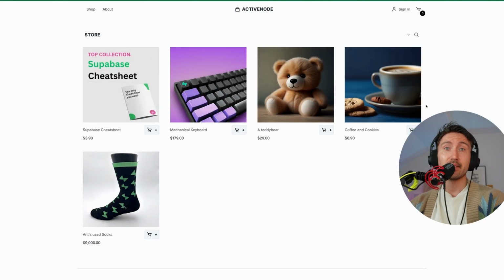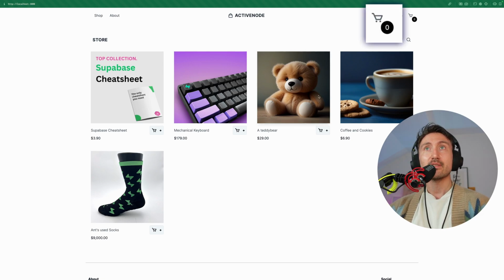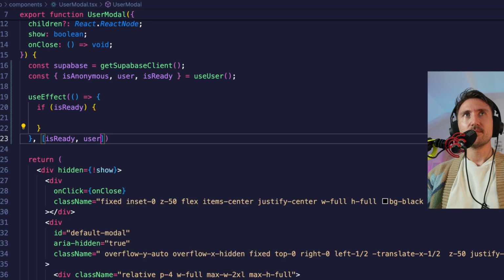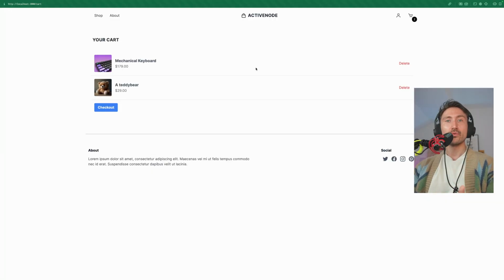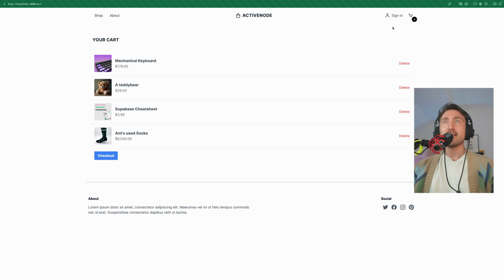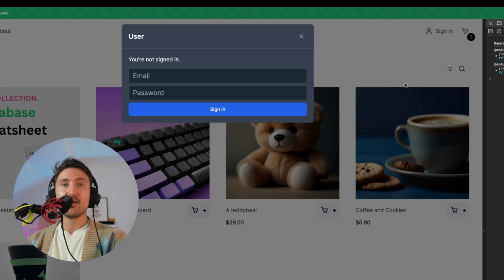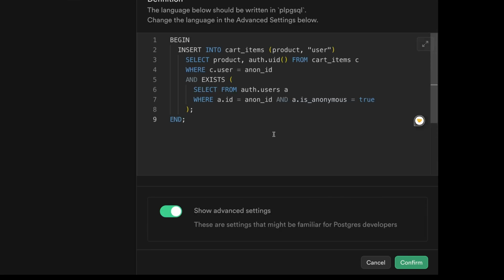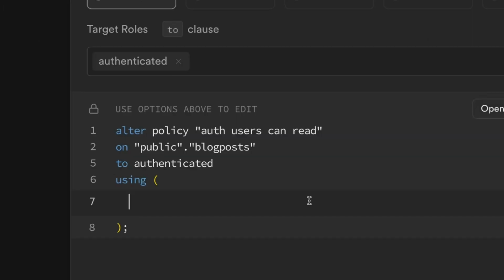😱 Crazy new Supabase feature: Understand and learn about anonymous users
Book me for expert Supabase consultancy for your project (45mins sufficient for most)

00:00 - Start
01:03 - Project Setup
02:48 - useUser hook
04:02 - Product / addToCart
04:20 - Cart Page / Checkout
04:54 - Allowing anonymous Users
06:34 - adding signInAnonymously
09:51 - Showing "signed in" only for real users
10:29 - user.is_anonymous
10:52 - Checkout and convert anonymous user to real user
12:07 - Understanding what happened to the anon user
12:55 - Confirm mail with Inbucket
13:16 - Google SignIn with Anonymous User
14:21 - Merging an existing user with an anonymous cart
18:21 - Cleaning up anonymous users
19:27 - Security and Stability Implications